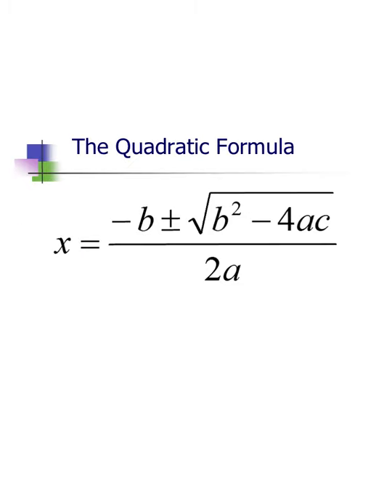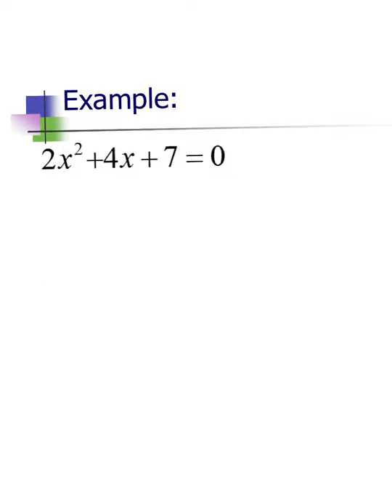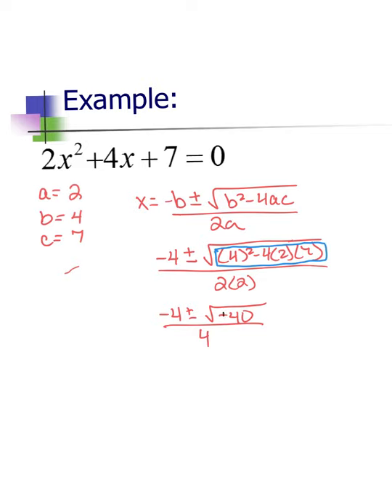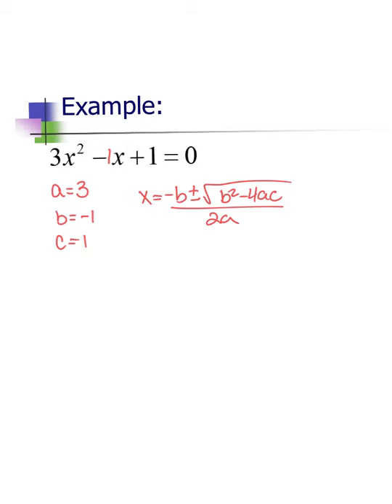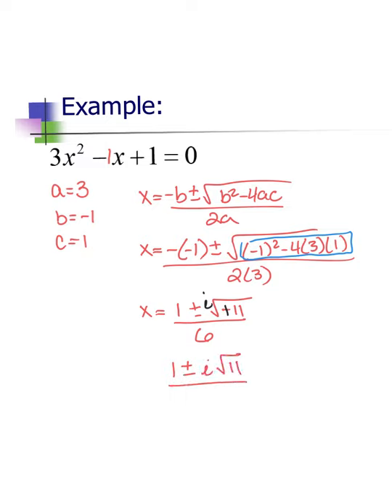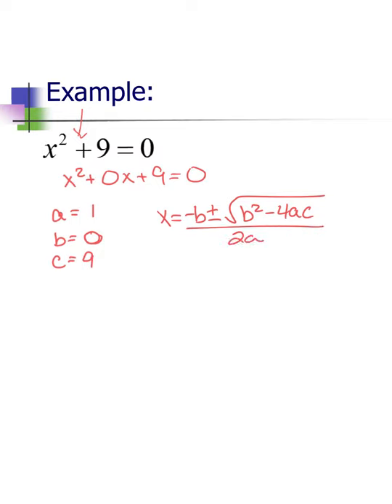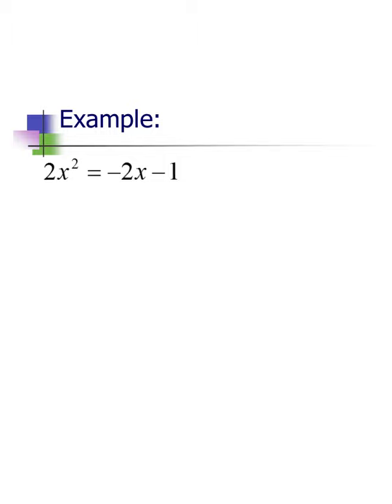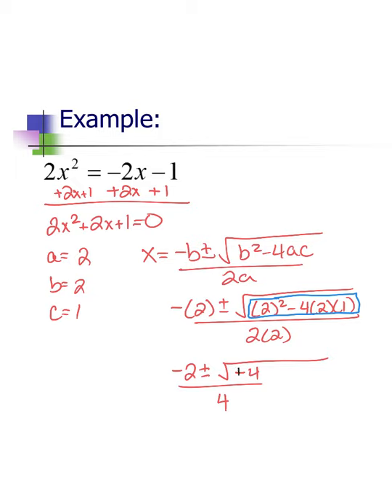7.6 Quadratic Formula